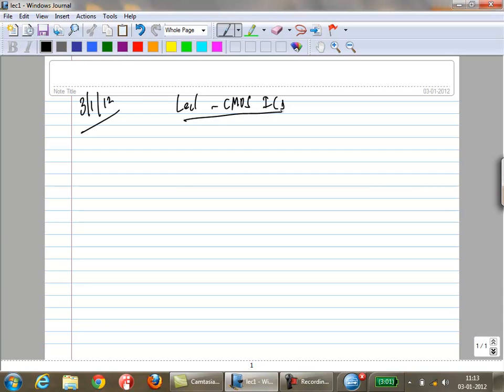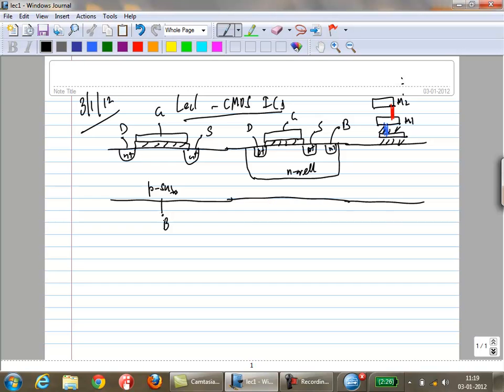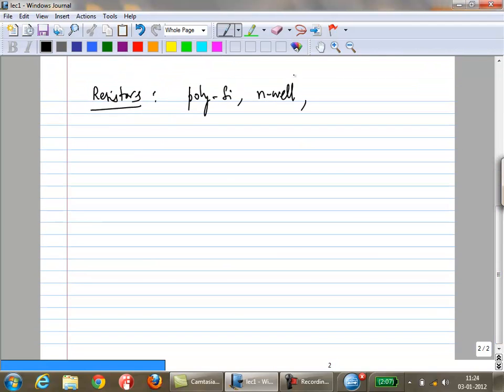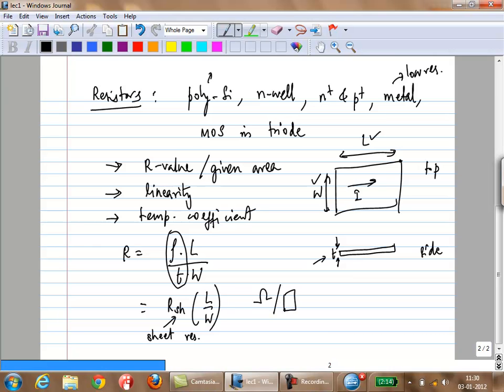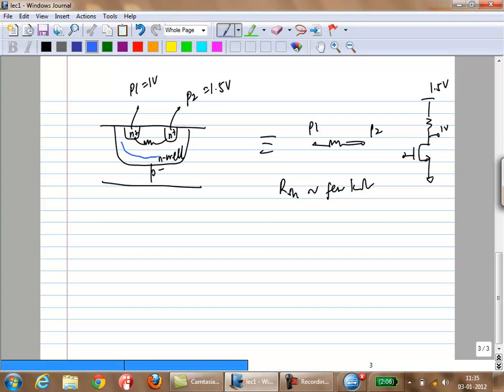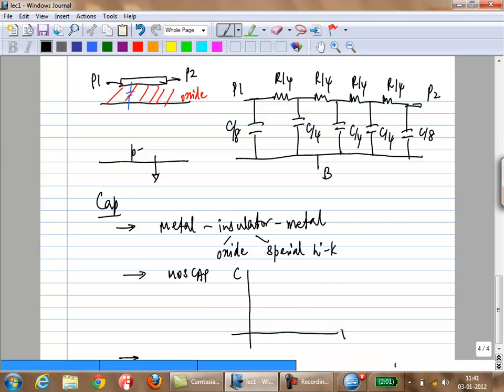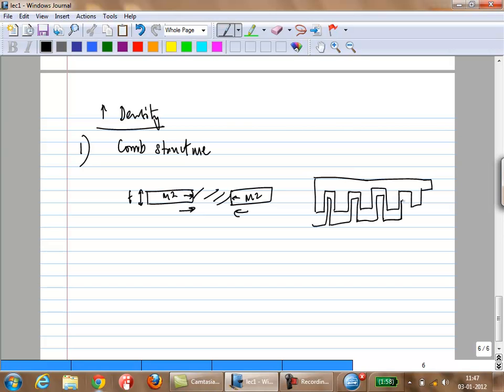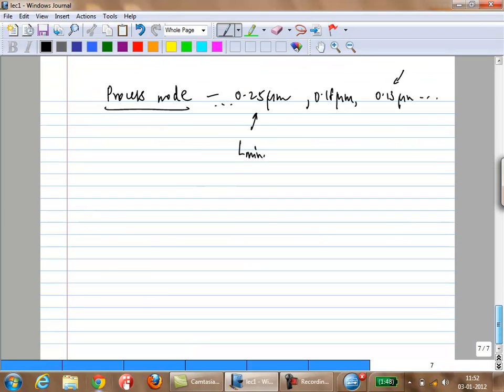1 - Introduction to CMOS Ics